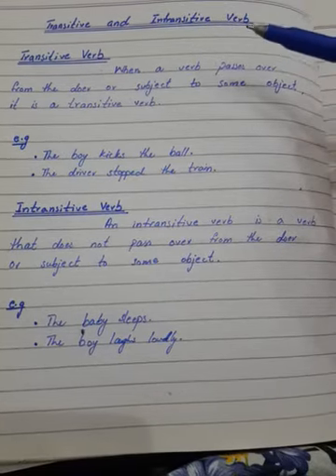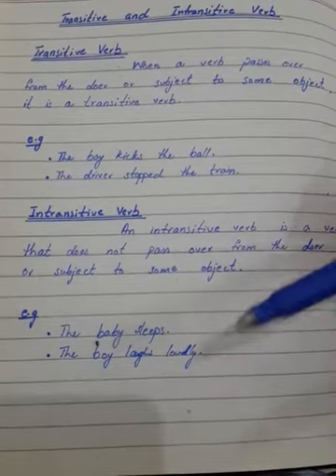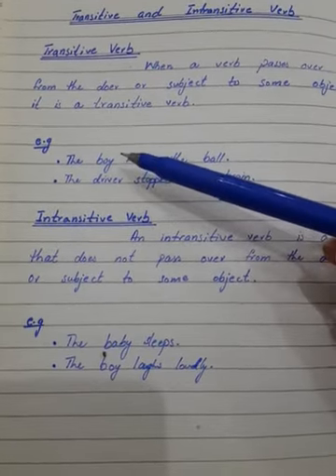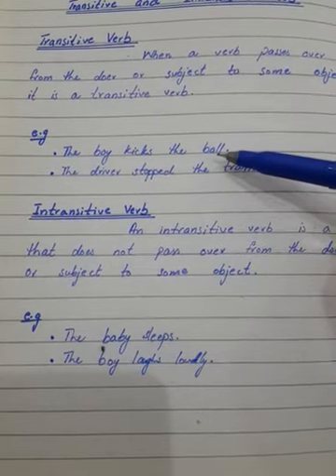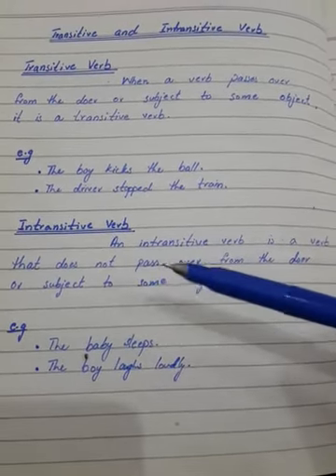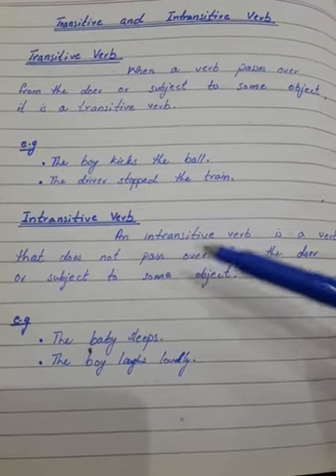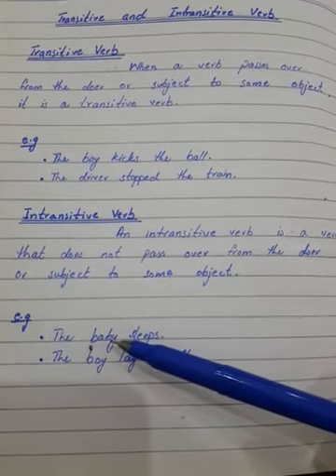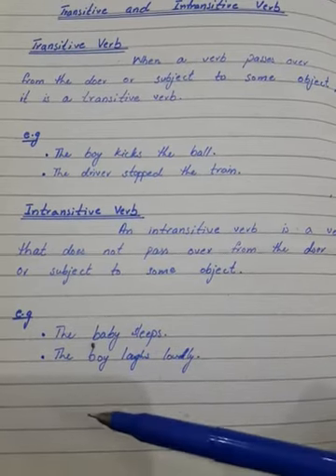Grade 8| Transitive and Intransitive Verb| English |Grammar |Understand& Communicate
English Grammar : Transitive and Intransitive Verb
In this video teacher Explains the exercise of chapter  la ilaha illallah of urdu subject.